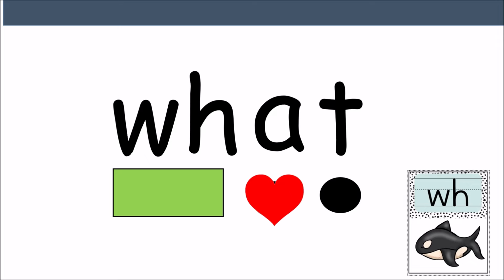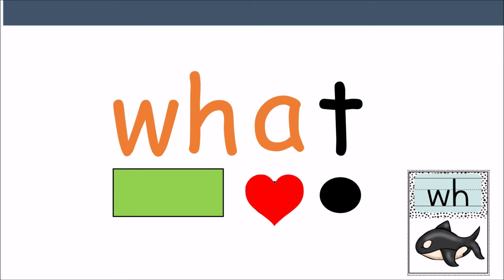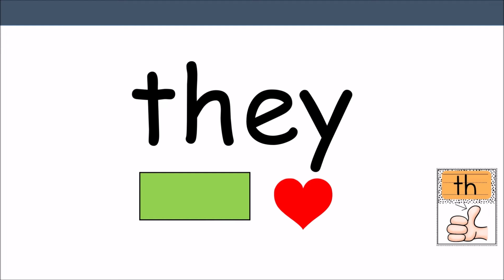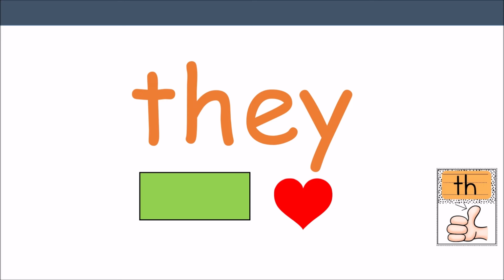Heart Words List 3 Orthographic mapping and Science of Reading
Learn the high frequency (sight) words using orthographic mapping strategies, the science-based heart word method teaches students to sound out the parts of irregular words that do follow phonics rules.  Students then only need to learn a small portion of the word that is the “tricky part” by heart. Some of the "tricky parts" are also sound spelling patterns that the students will eventually learn.

Words in this list:
said, saw, say, what, they, look, was, with
Orthographic mapping
Science of Reading
Dyslexia orthographic
Phonics
Phonemic awareness
High frequency words
Sight Words
Fry Words
RTI
Reading intervention